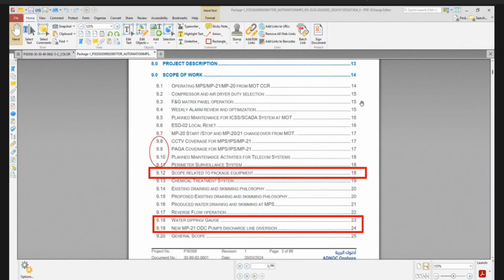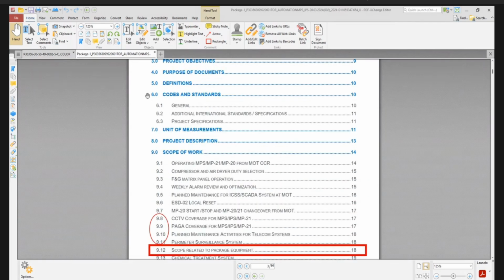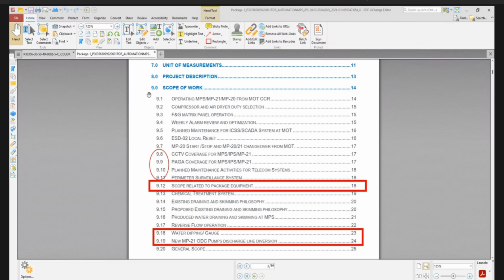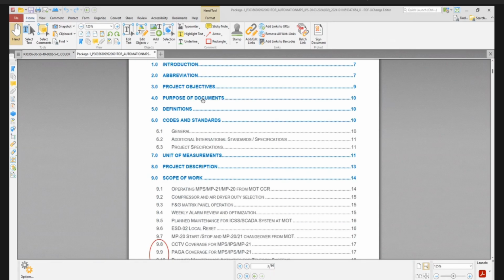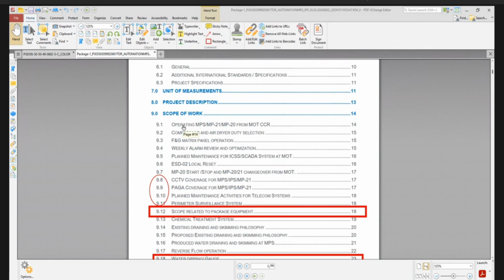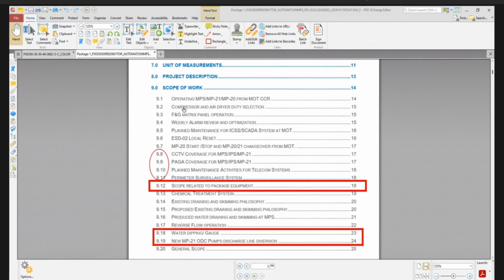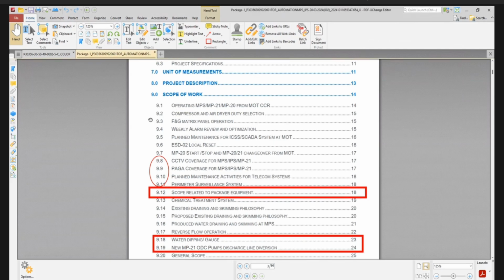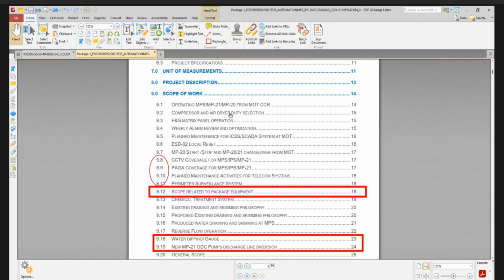Hazard Identification Workshop (2) | HAZID | Part 2 | IITC